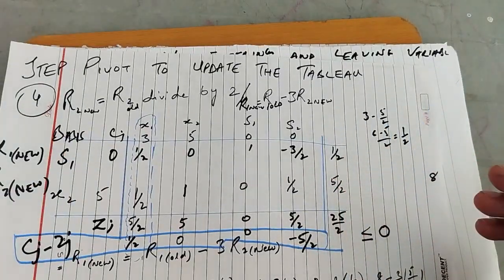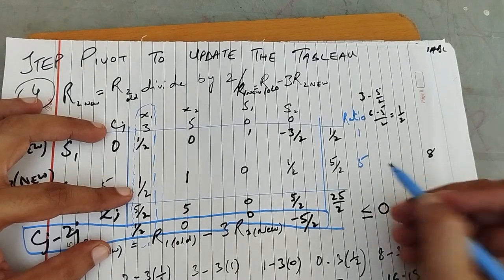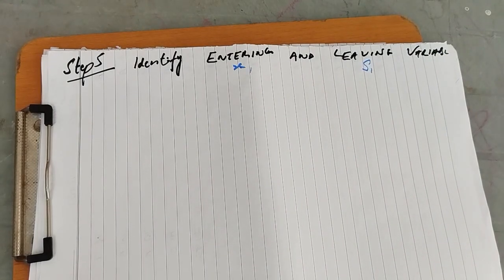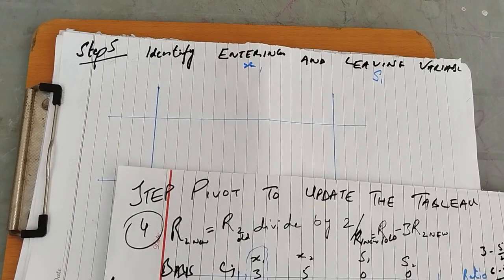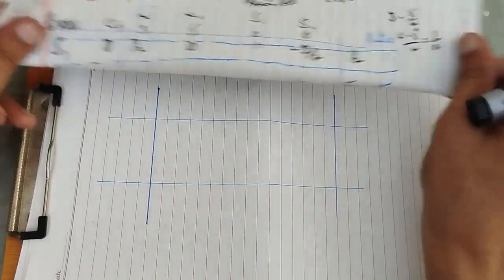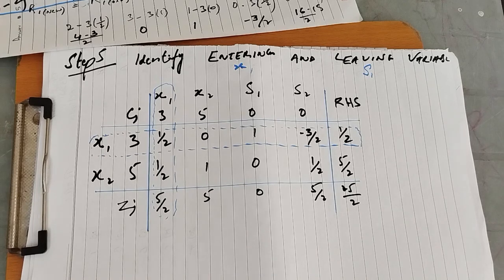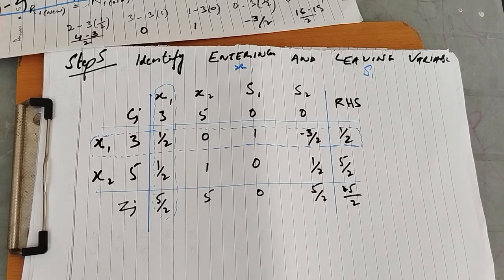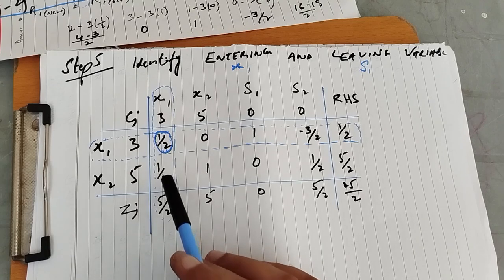Simplex method, new entering, leaving variables, pivot to update the tableau, optimality step 5,6,7